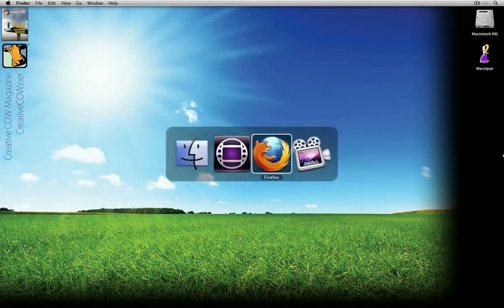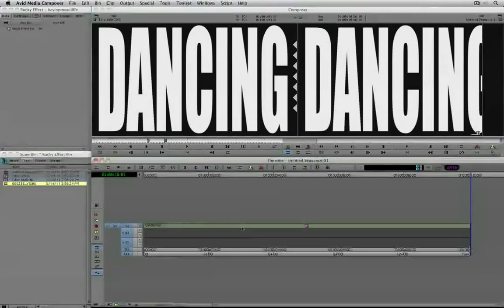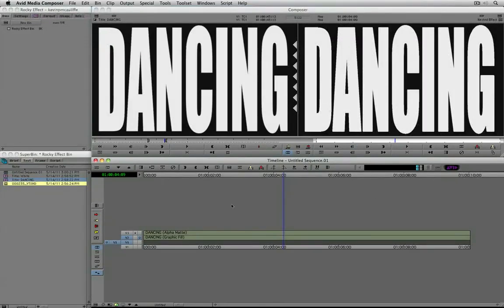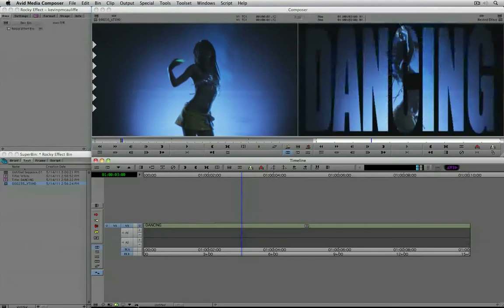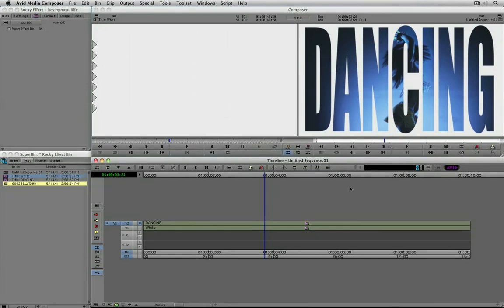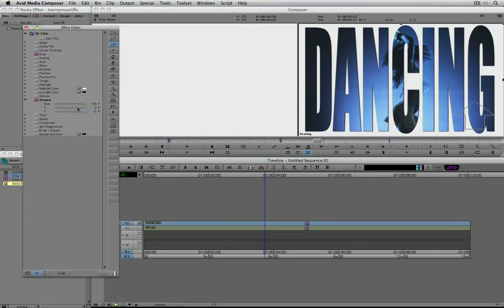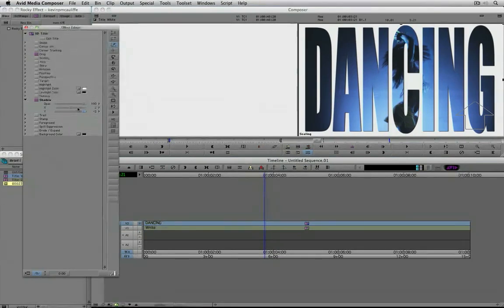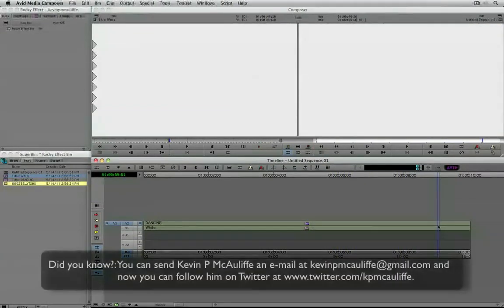AVID Media Composer Quick Tip - Creating the Rocky effect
People immediately dismiss doing effects in Avid Media Composer, as they think that a compositing application can do a better job. Well, as you will see in this Quick Tip, Media Composer can create some very complex animations very quick, very easy, and in some cases, just as good as After Effects.